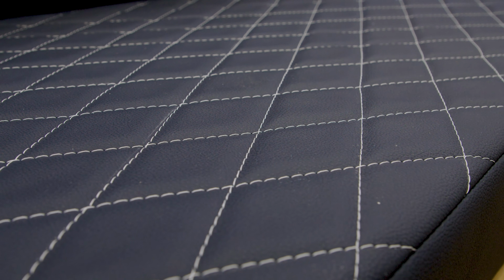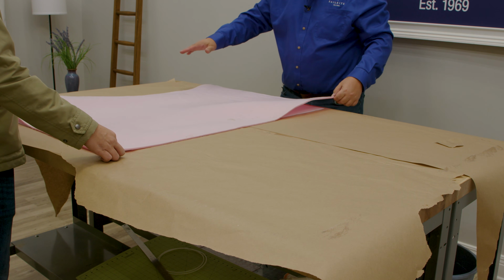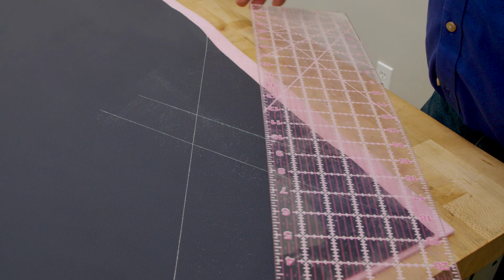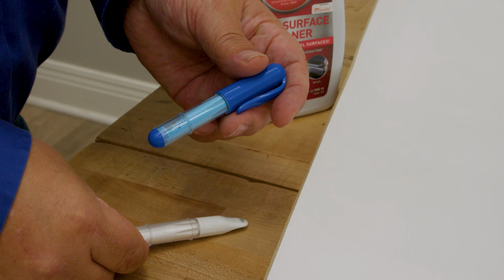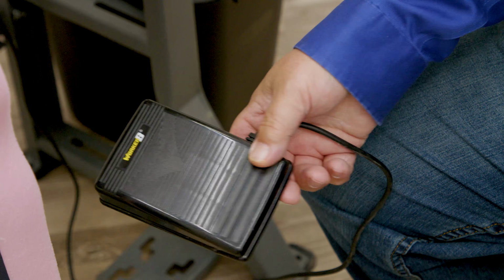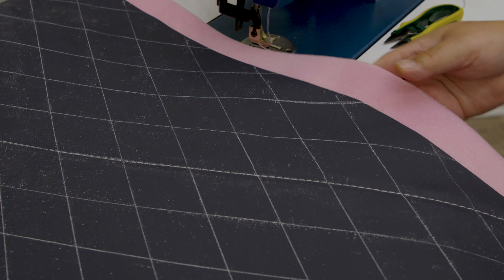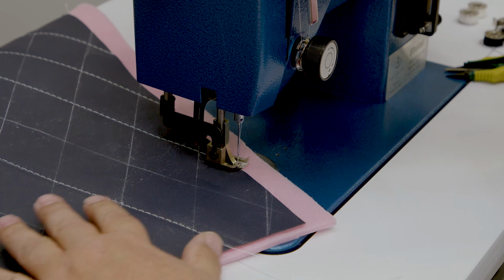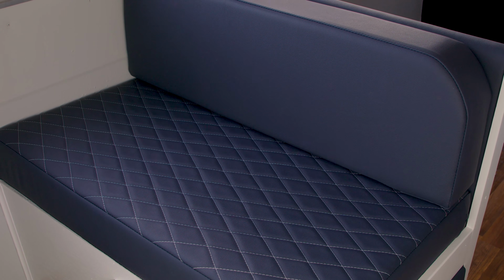How to Sew Diamond Pleats Using a Small Throated Sewing Machine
In this tutorial video we will sew diamond pleats on a large piece of fabric using the Sailrite® Ultrafeed® Sewing Machine. Many of our customers do not think that a large piece of fabric can be pleated without using a long arm sewing machine, but it can. In this video we will demonstrate how. We will simply glue Sew Foam to the back side of our high-quality vinyl fabric called EverSoft, trace the lines on the top side, and then sew straight stitches on our pattern.

Fabric Backed 1/4" Sew Foam 58" (5 yds.)
3M™ General Trim Spray Adhesive 18.1 oz.